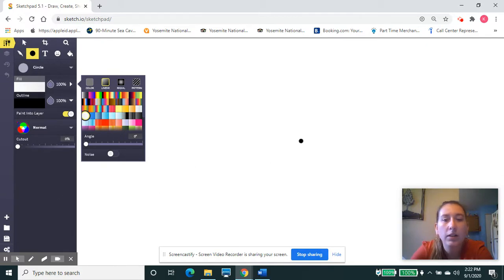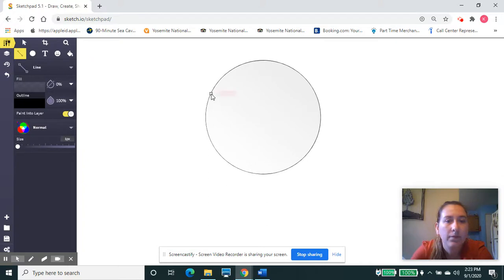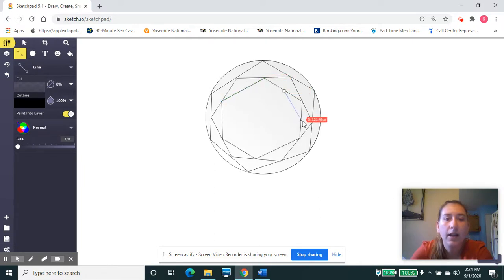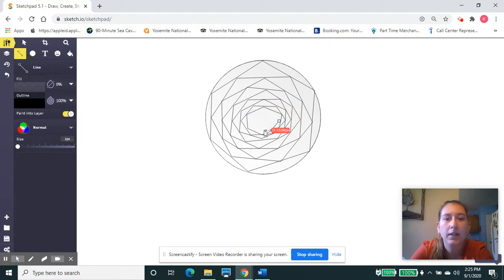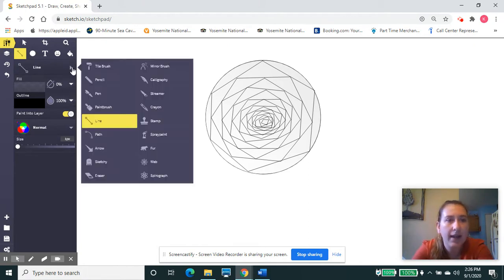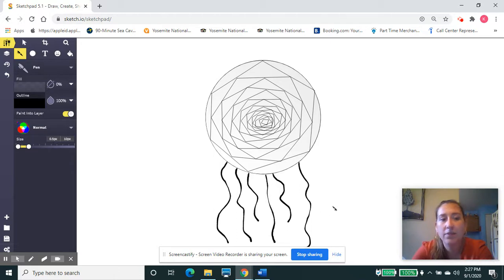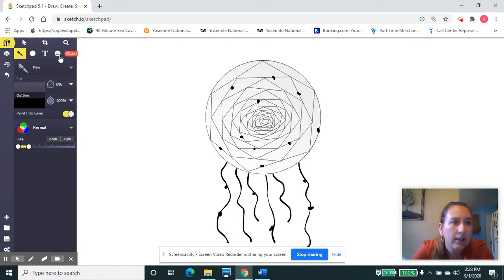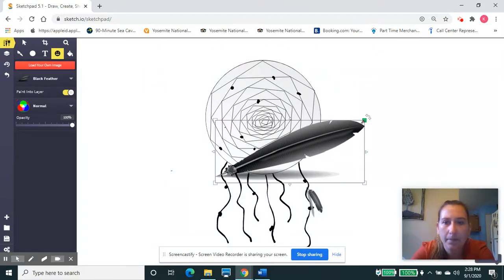Dream Catcher on Sketch Pad